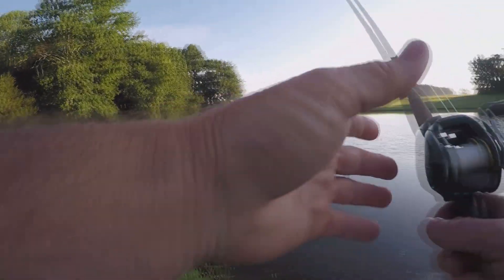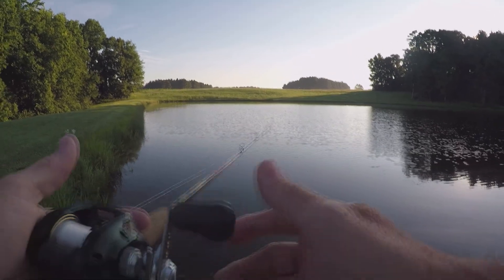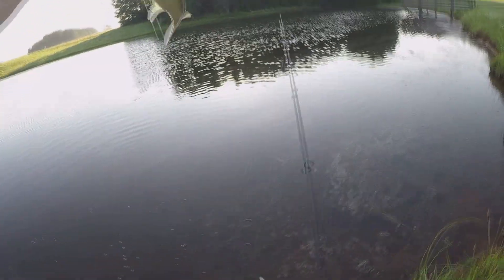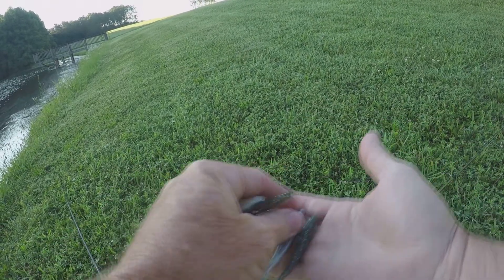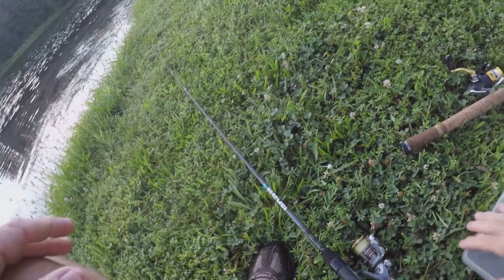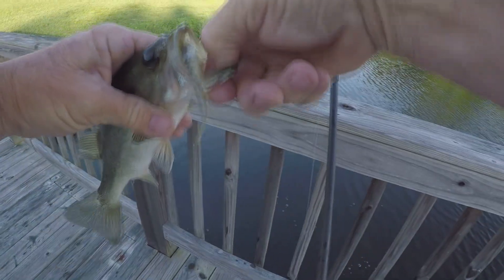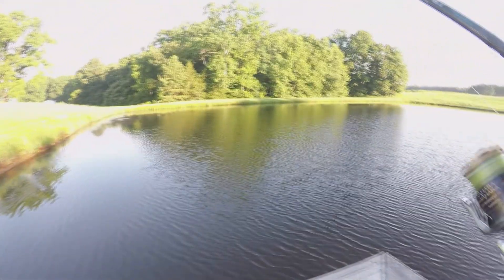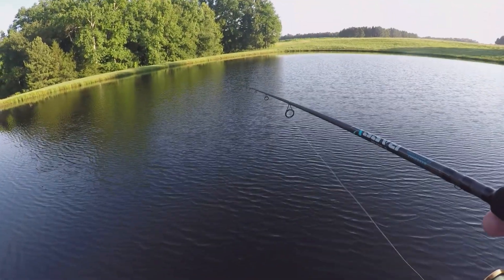BIG Bass Private Pond Fishing!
Pond fishing can be lots of fun, its just something I don't get to do very often. Thanks to this friend who let me fish in his pond. Any waters with grass and weeds can be a good place to use soft jerk baits, lets catch some fish.

֎ Date Recorded: July 1

֎ Location: farm pond

֎ Rod/Reel: med. spinng, med,  light bait caster

֎ Line: 8 lb. spinng, 10 lb. casting

֎ Bait/Lure: 4 '' soft jerkbaits

֎ Boat: 1996 19' Javelin w/ 150 Evinrude original engine

֎ Depth Finder: Lowrance elite Ti 7

Edited with Premier Pro CC, After Effects CC, by my son, Jeremiah.
Recorded with two Go-Pro Hero 5s and external mic.